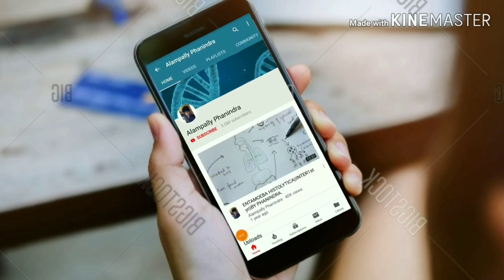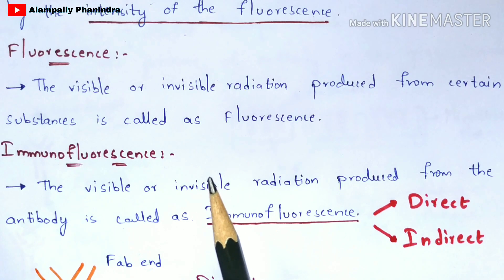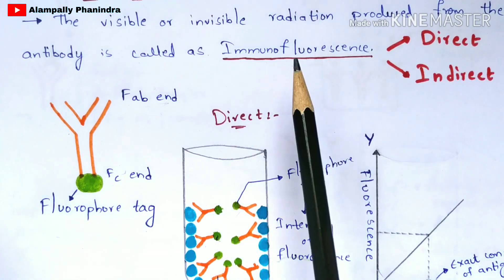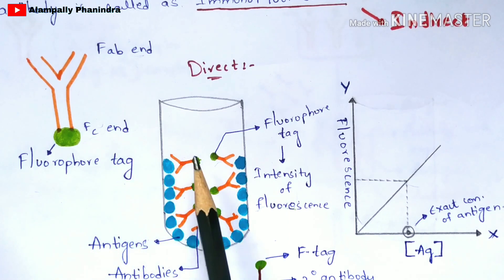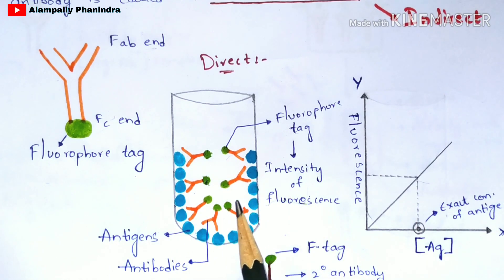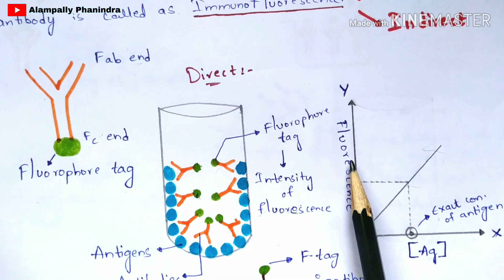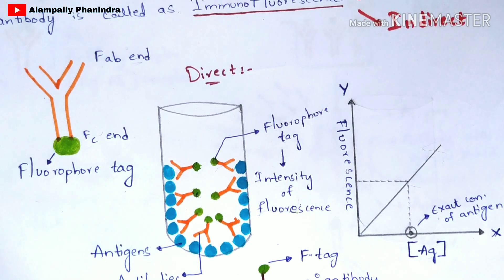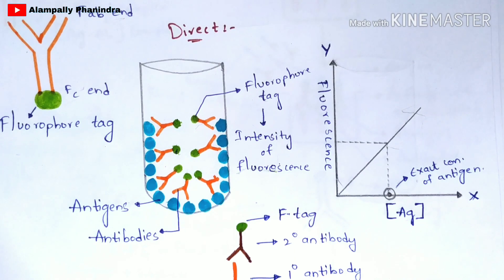Immunoflourescence Assay | Principle | Procedure | By phanindra gupta | Bio science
Immunofluorescence is an assay which is used primarily on biological samples and is classically defined as a procedure to detect antigens in cellular contexts using antibodies. The specificity of antibodies to their antigen is the base for immunofluorescence. The biological samples include tissue and cells.

Immunoelectrophoresis
Immunoassay
DNA
Antibody Test
Immune Complex
teaching
Immunology
Antigens And Antibodies
immunofluorescence microscopy
immunofluorescence
biology education
Antigen Antibody Reaction
Ria
molecular biology
Immunoprecipitation
Agglutination Assay
cell biology
Antigen Antibody Complex
life sciences
shomu's biology
Antibodies
Immunoassays
Immunodiffusion
Elisa
Alampally Phanindra
immunofluorescence test
immunofluorescence assay
immune complex